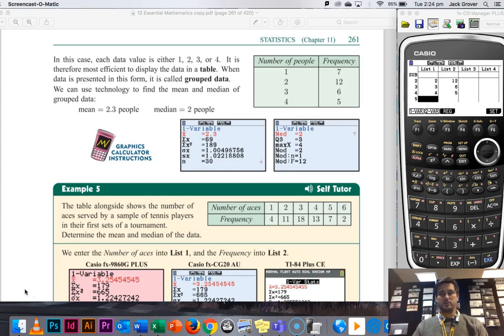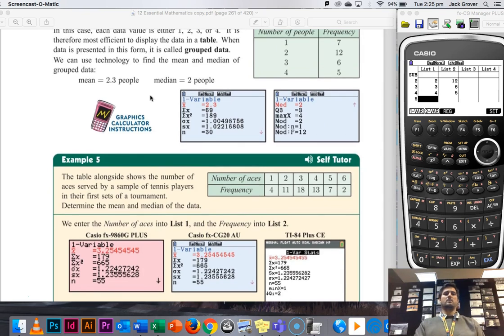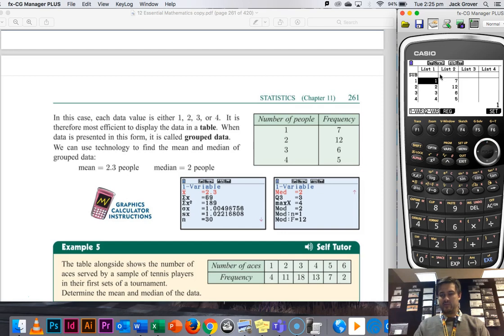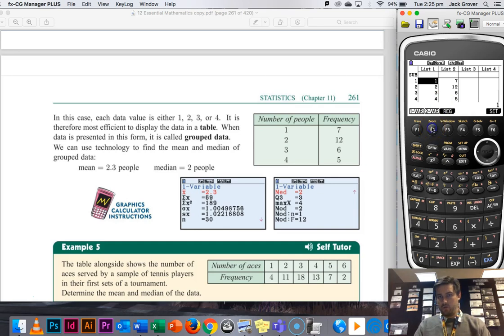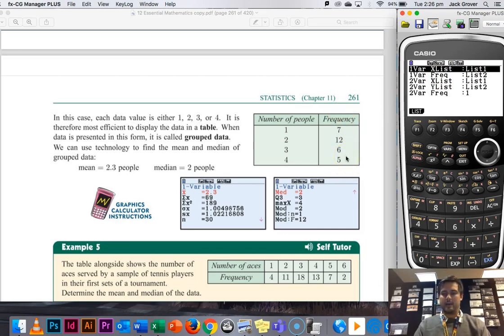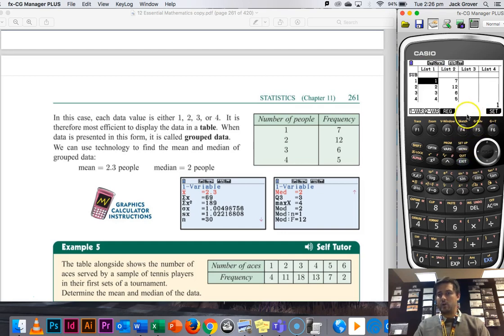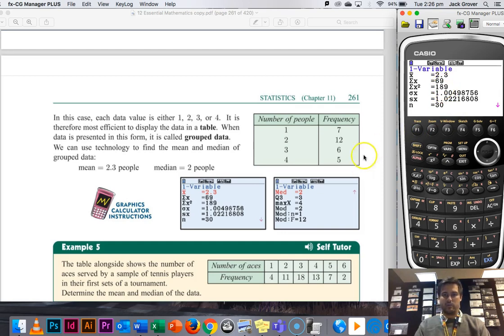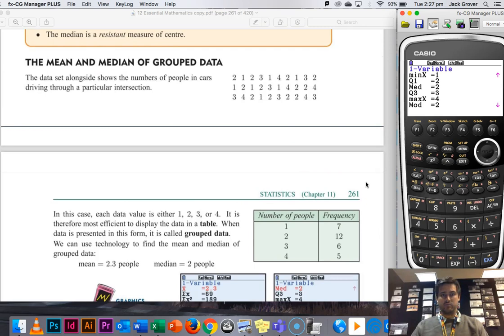Finding Mean, median from frequency table on a Graphics Calculator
Step by step instruction of how to find mean, median and mode from a frequency table (grouped data).  Year 12 Essential Maths SACE